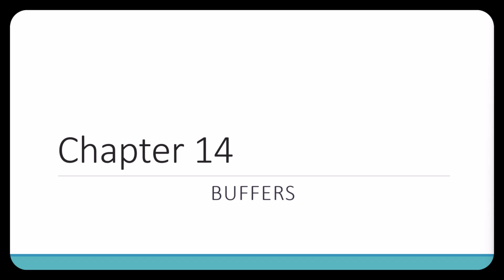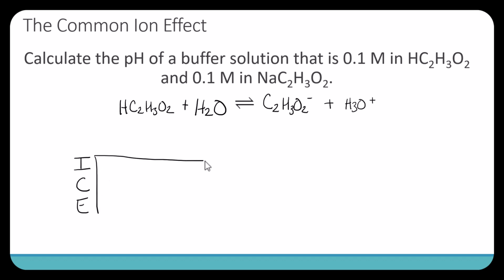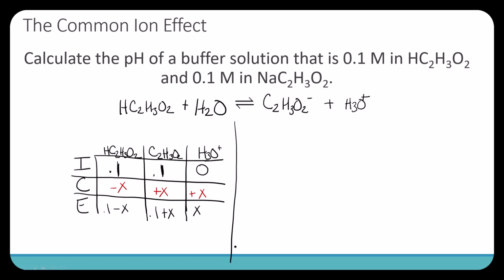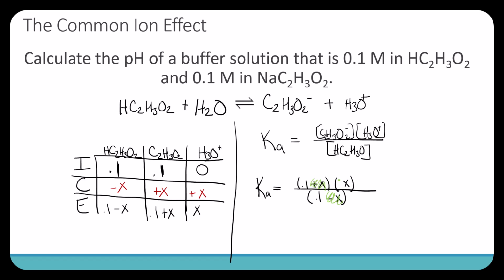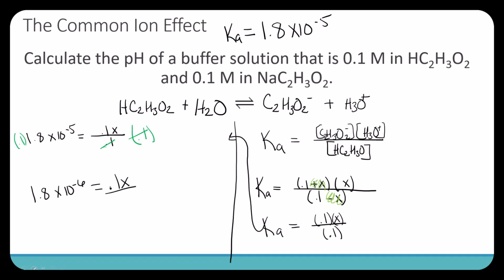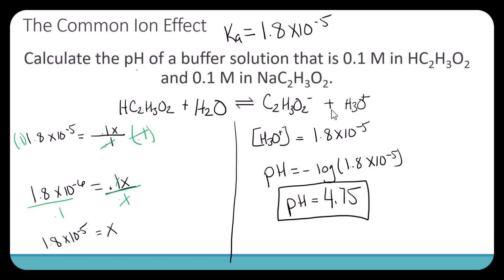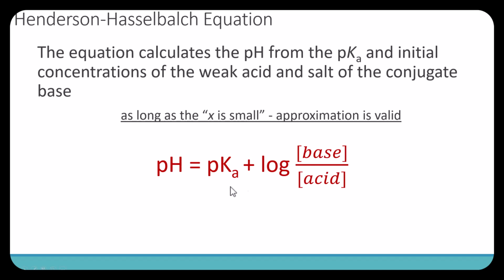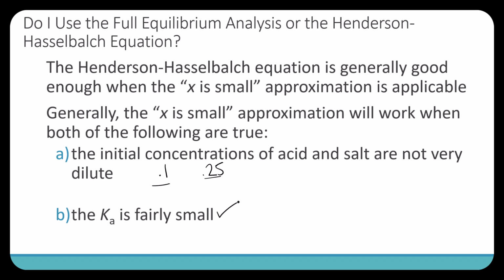Calculating pH of buffers – Intro to Henderson-Hasselbalch